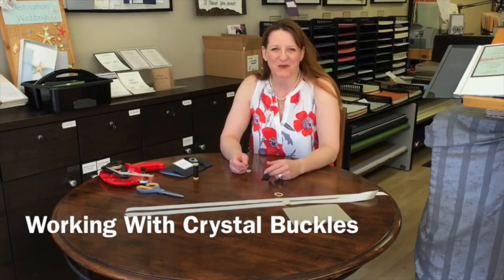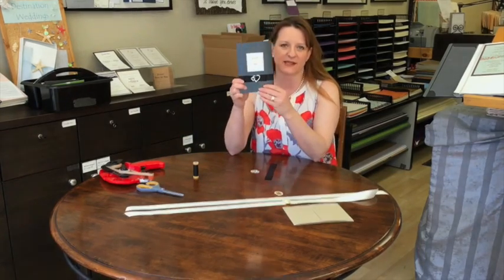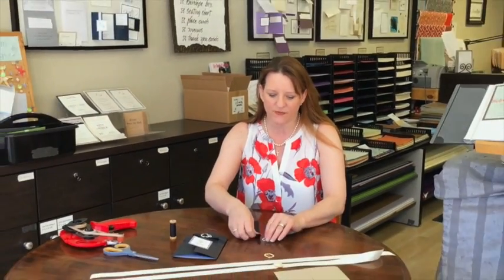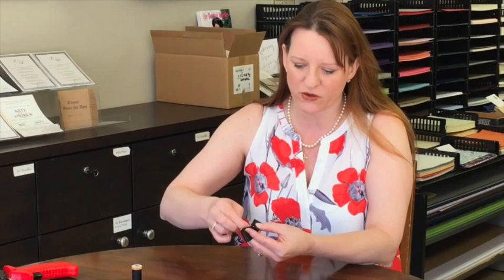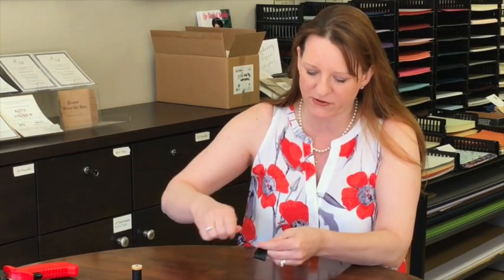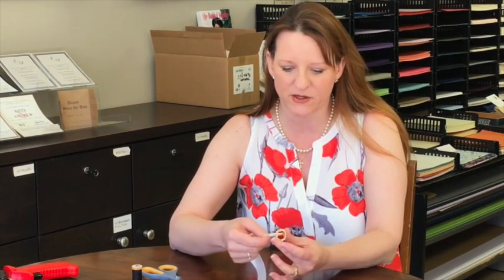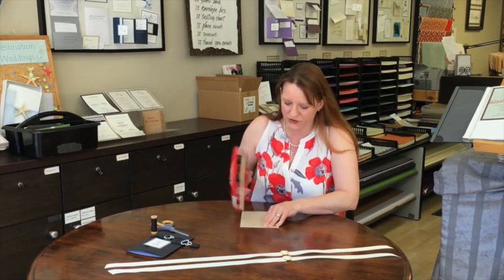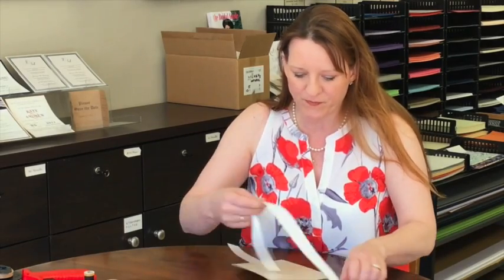Working With Crystal Buckles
Simple video of DIY crystal buckles